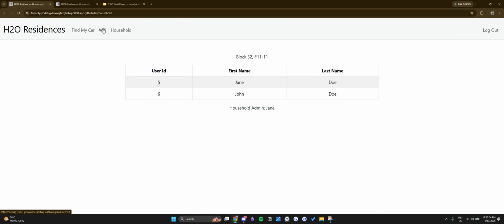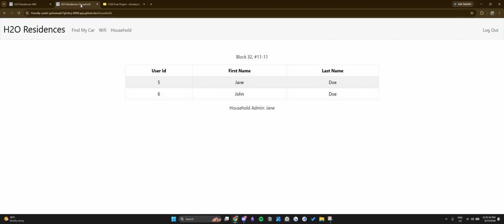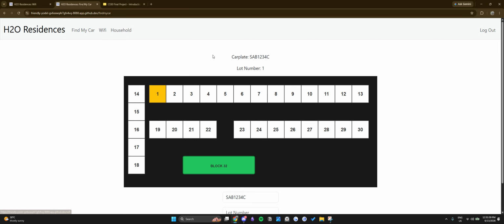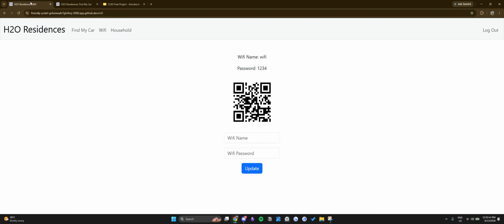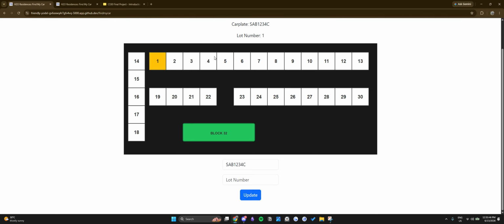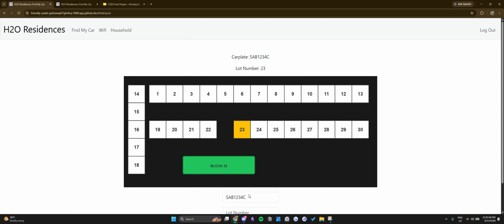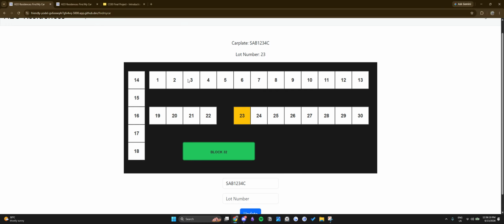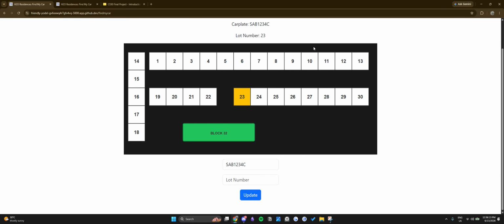CS50 FinalProject | H2O Residences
H2O Residences is a web application I designed to solve small yet persistent problems residents have. H2O Residences is an apartment complex that features multiple blocks of residential housing. Residents often face problems such as forgetting their Wifi password when guests come over, as well as where they last parked their car, since a different member of the family living in that unit might've parked the car rather than the one taking it for a drive.

In my web application, I have used Python, HTML, CSS, and SQL to solve these problems. Each resident will be able to create an account linked to their residential unit, wherein they will have access to the same data stored and shared among other household members. This intersection of information includes where the car is parked, as well as the Wifi name and password.